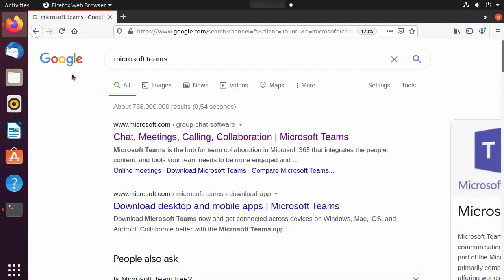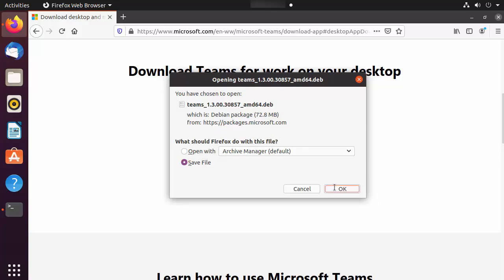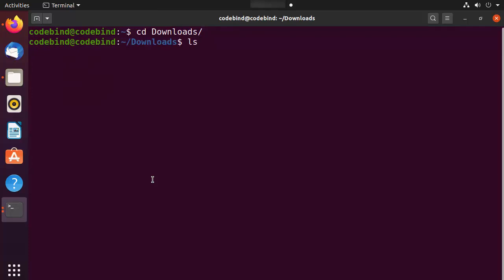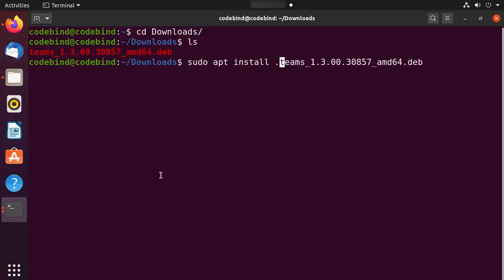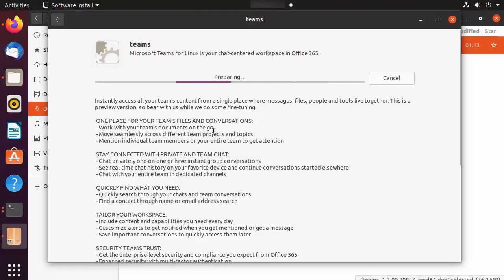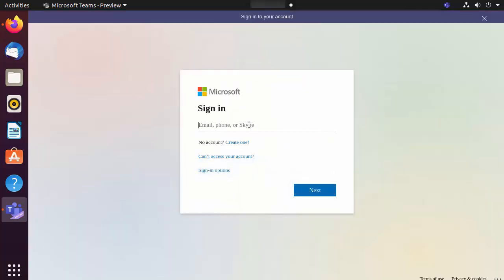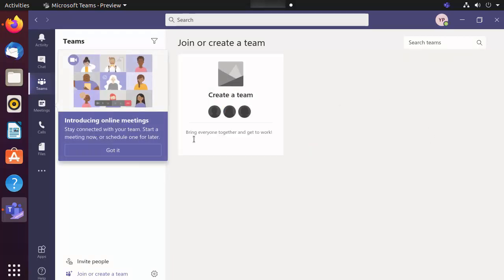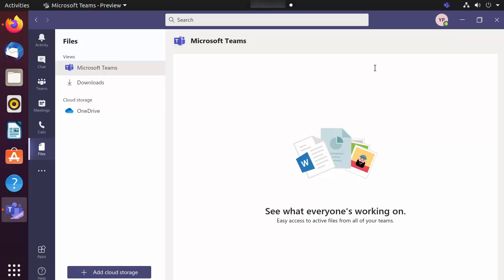How To Install Microsoft Teams on Ubuntu Linux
How to install Microsoft Teams on Ubuntu 20.04 LTS. Installing the Microsoft Teams application on Windows 10  is easy. we will see How To Set Up And Use Microsoft Teams for Linux from Microsoft On  Ubuntu (pr Debian-based Linux Distributions like Linux Mint, PureOS, Parrot OS, Kali Linux, Debian 10 ).

Download Microsoft Teams for Ubuntu
How to install Microsoft Teams on Linux
How to install and use Microsoft Teams on Ubuntu linux